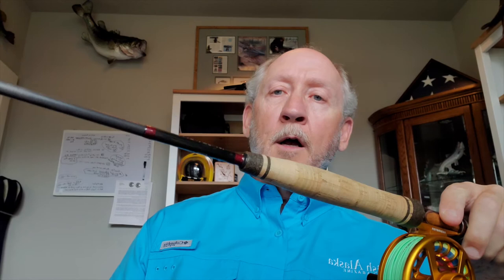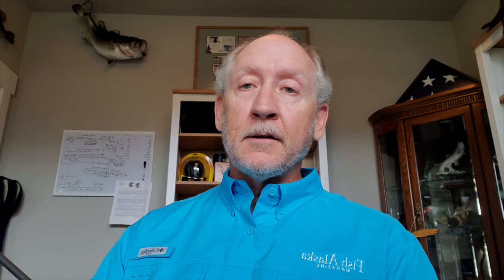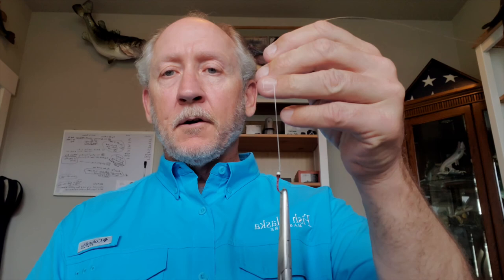How to Fish Chironomid Pupae by George Krumm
TOVOS Seminar 2020: How to Fish Chironomid Pupae by George Krumm